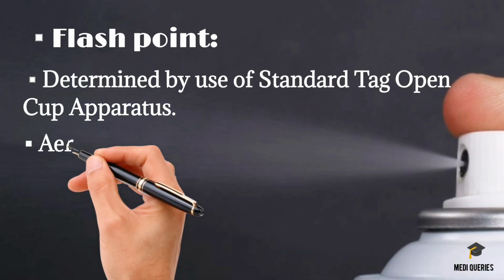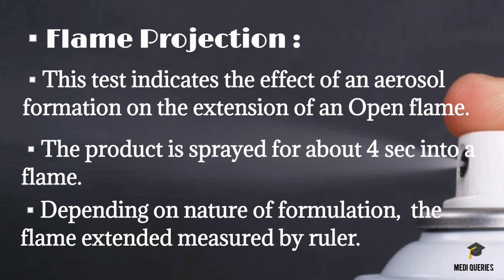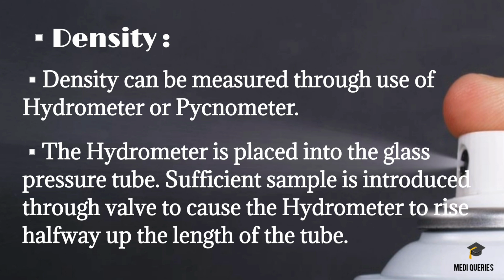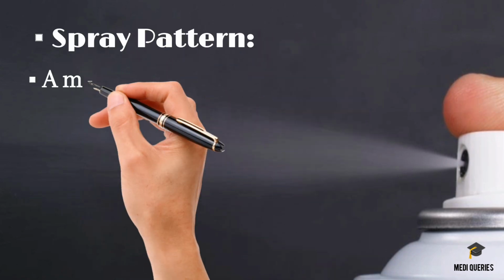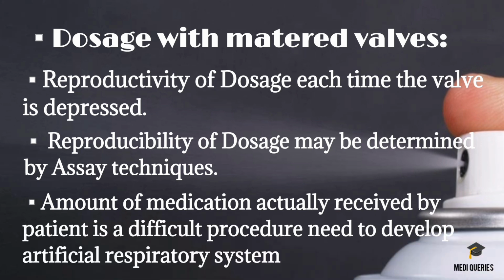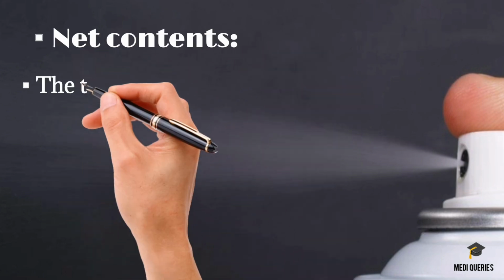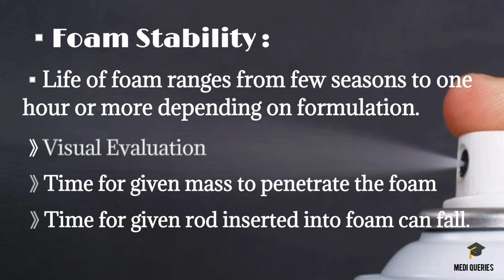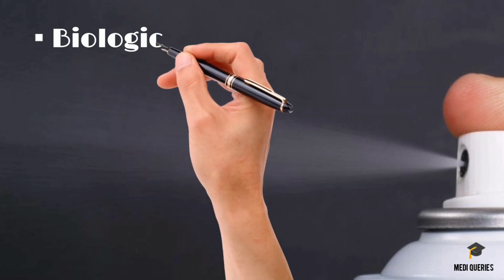Aerosols (Part - 3) | Evaluation of Aerosols | Pressurized Dosage forms | Medi Queries